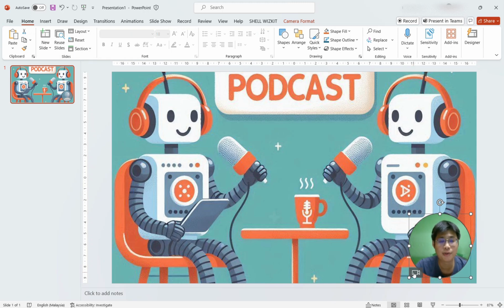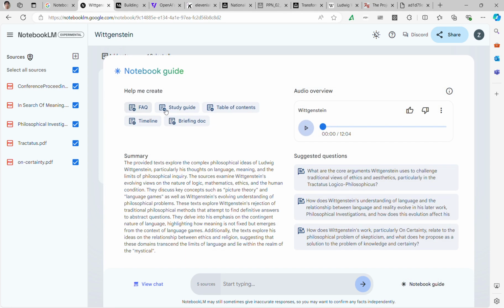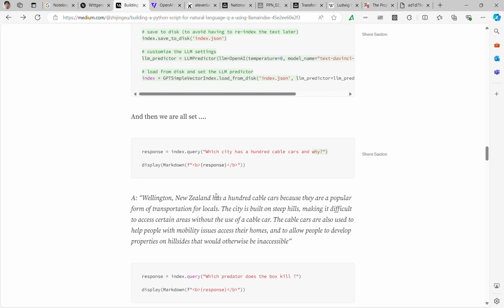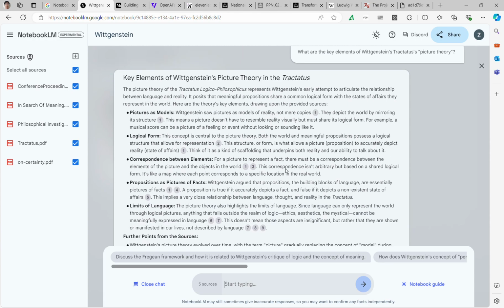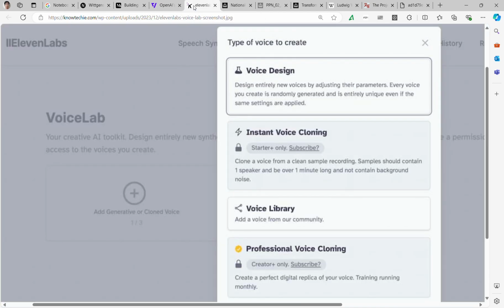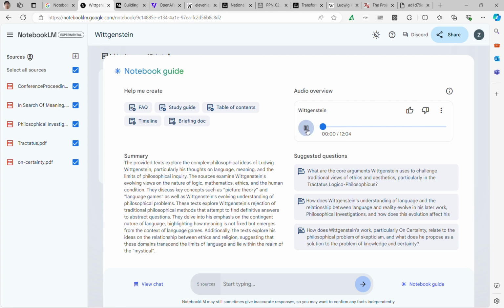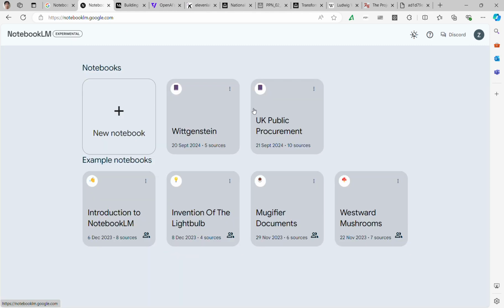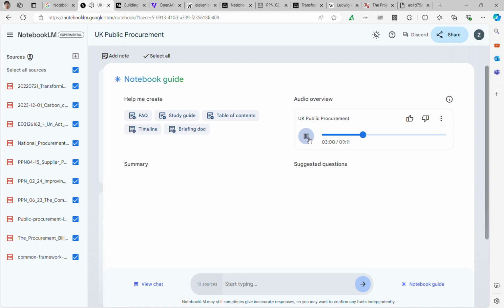GenAI Podcasts With NotebookLM- 🤖 Say Whaaat !?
Here's a quick walk-through of a cool feature recently released in Sep 2024 for Google's NotebookLM , an AI Powered note-taking/study app.

The new "Audio Overview" feature allows users to create short podcasts hosted by two AI generated characters who discuss the specific content uploaded.

What's notable (pun intended hah!) is how natural the voices sound and while there are occasional errors (i.e the typical GenAI hallucinations) the content itself mostly holds up.

Sorry about the sound quality but if you'd like to listen to the full 7-10m long GenAI Podcast clips I've also uploaded them here:

Source Image:
DallE-3 ( With Some Very Bad Image Edits On My Part :P )